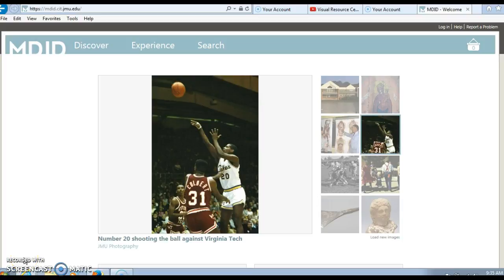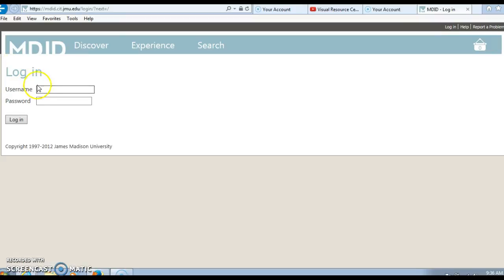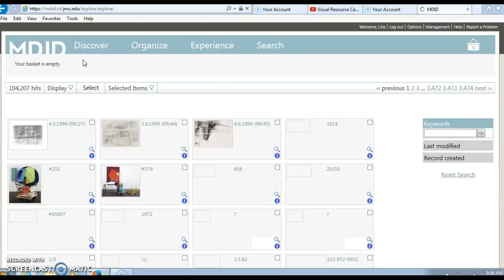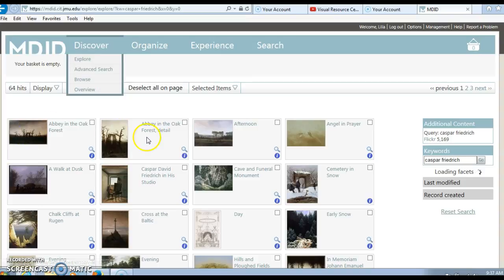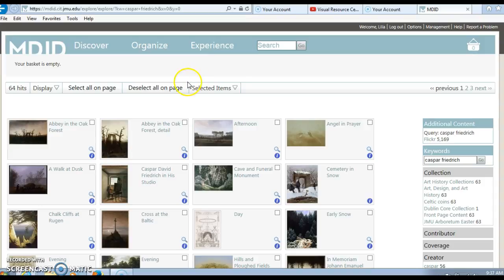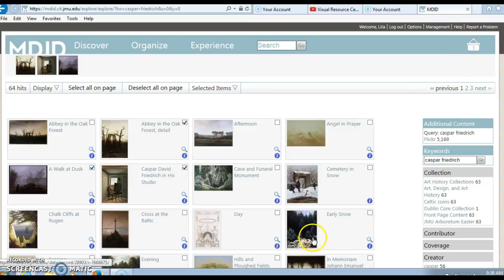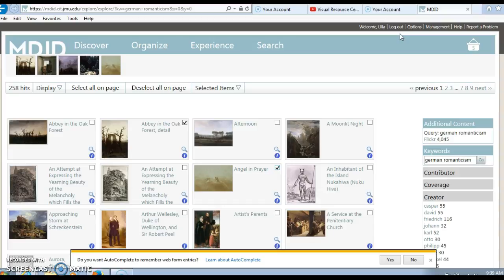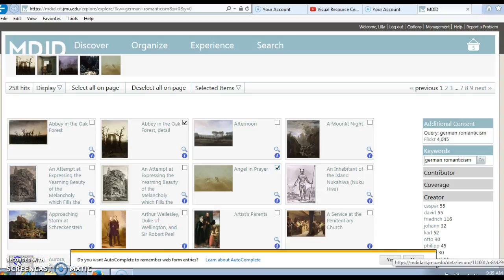MDID Training 1: How to Find Images in MDID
Covers: What is MDID?  How Do I Login? and How Do I Find Images in MDID?